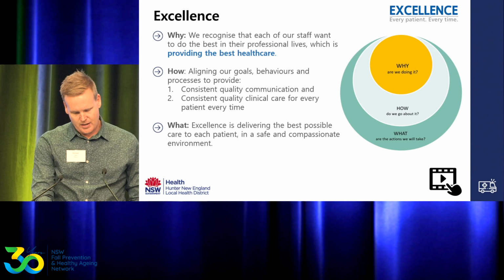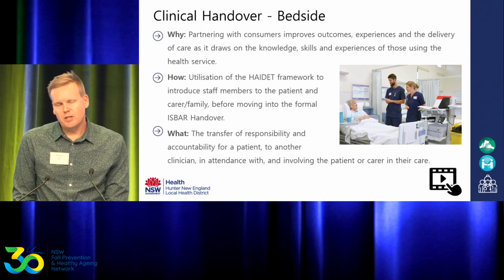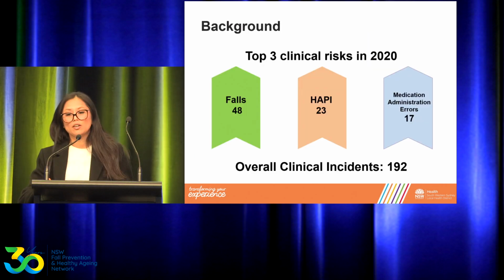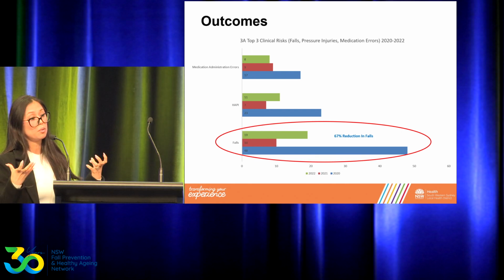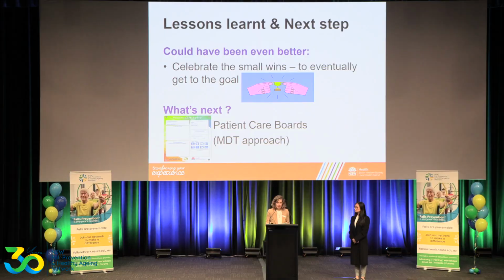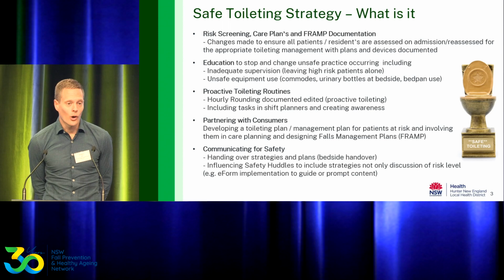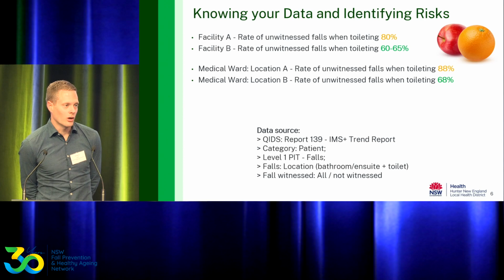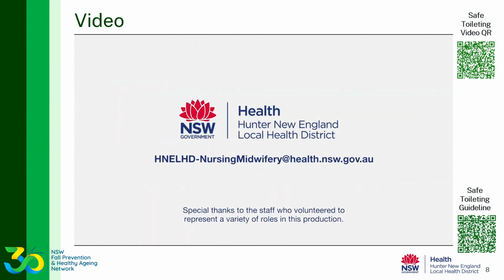Hospital Care Part 1 - WESLEY THEATRE